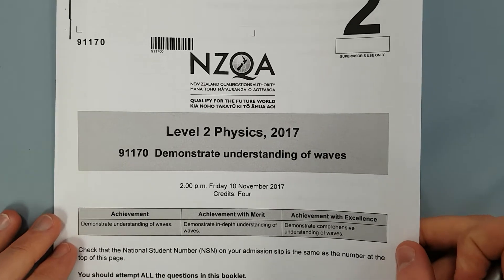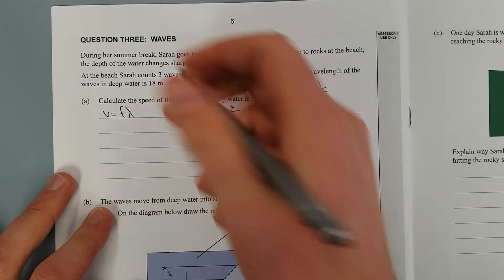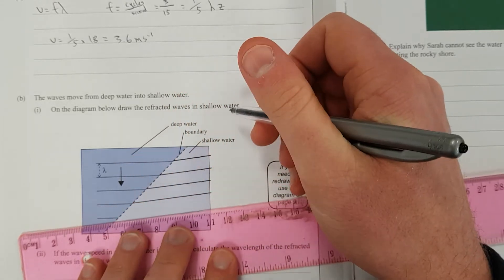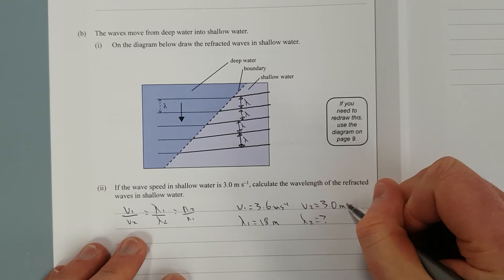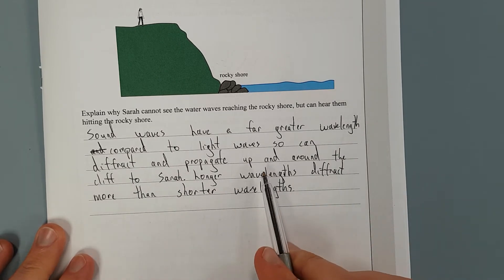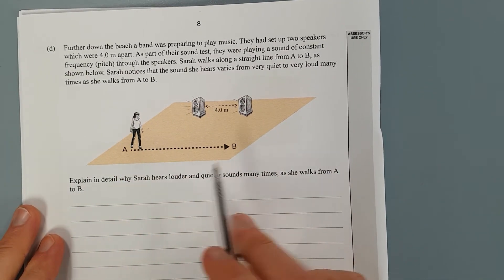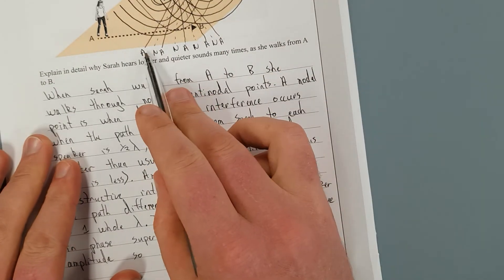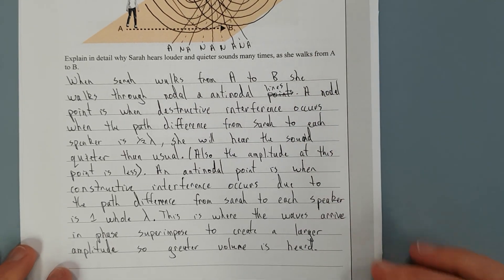2017 Waves (NCEA Level 2)-Q3